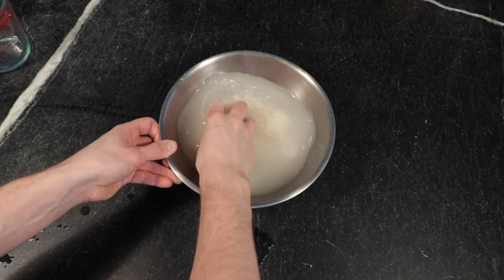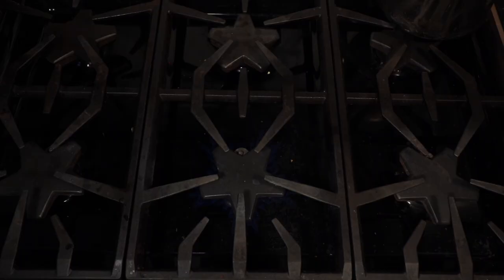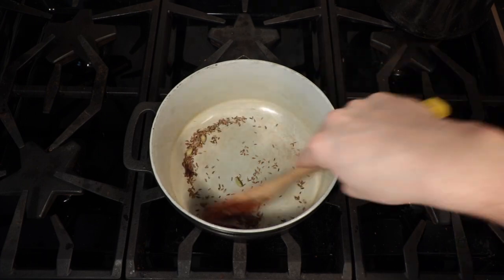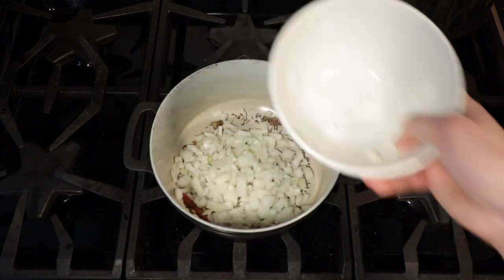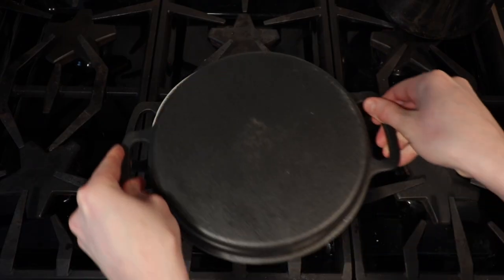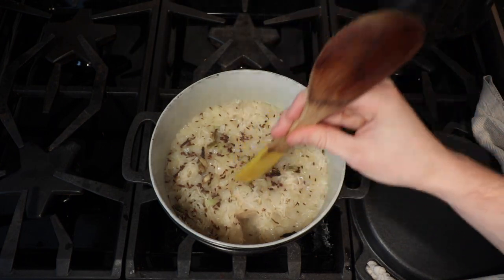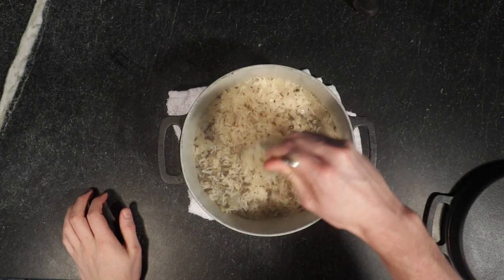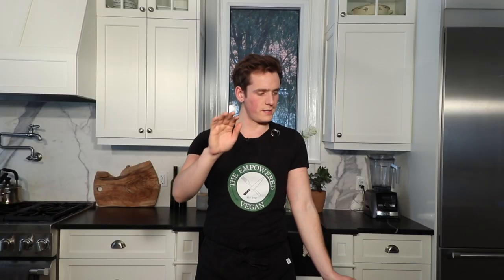Indian Spiced Basmati Rice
In this video I’ll show you how to make Indian Spiced Basmati rice! It’s super easy and it’s the perfect way to set you up for the following videos in this series. This video is number one because how can you have delicious Indian food without a good recipe for basmati rice? You can’t… the answer is you can’t… So to set you up for success this video on Indian Spiced Basmati Rice is first in line. Don’t worry though… I wont leave you with a sad little bowl of rice for your Indian feast. In the next 3 videos I’m going to share with you some of my favourite Indian dishes to complement this staple side. Please enjoy this video on how to make Indian Spiced Basmati Rice!!